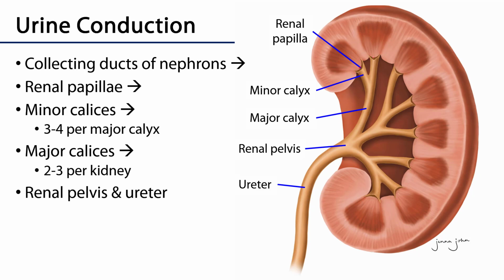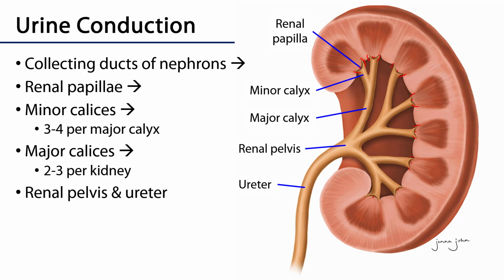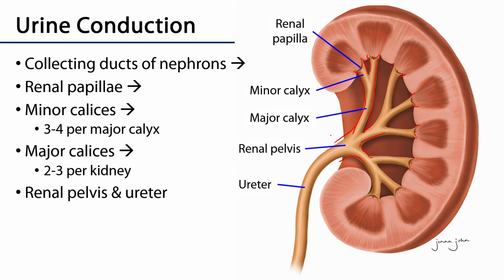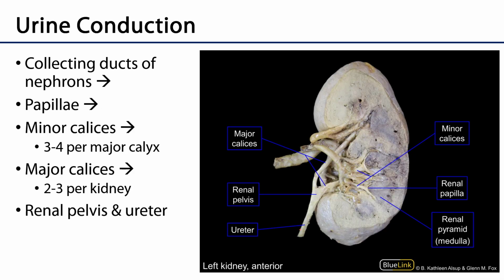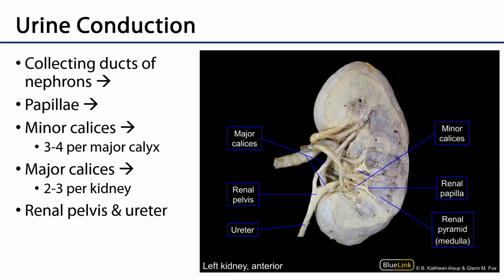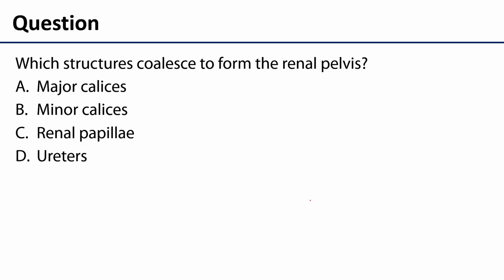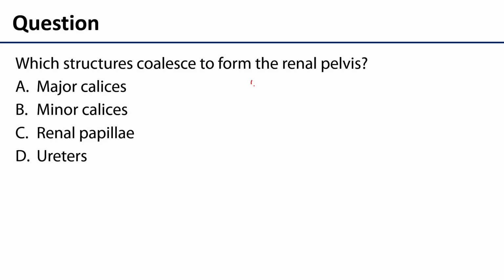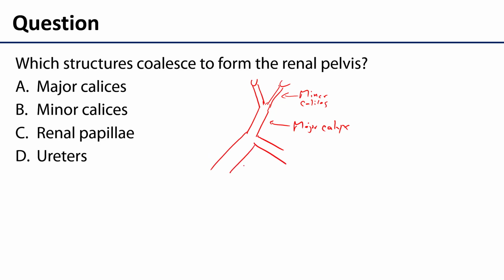Urinary - Proximal Urine Conduction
Dr. Glenn Fox discusses proximal urine conduction in relation to the lectures for the ANAT 403 course at the University of Michigan.